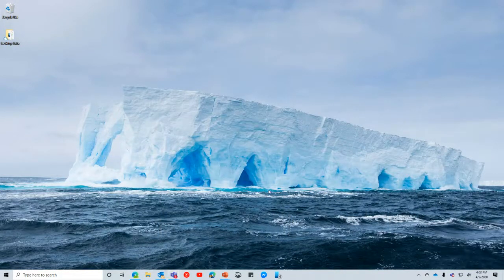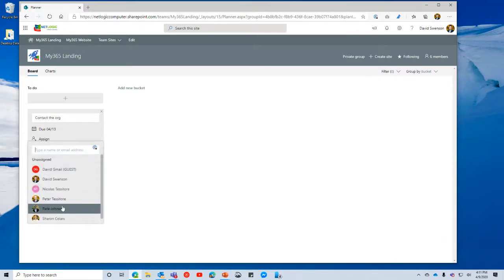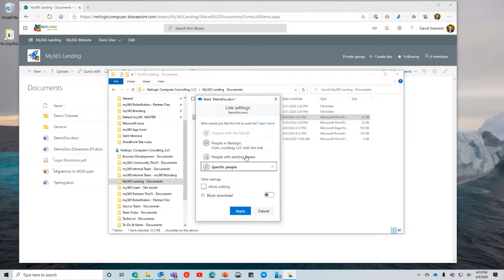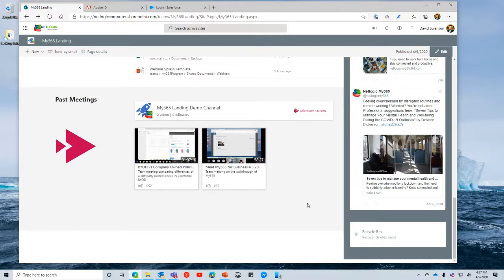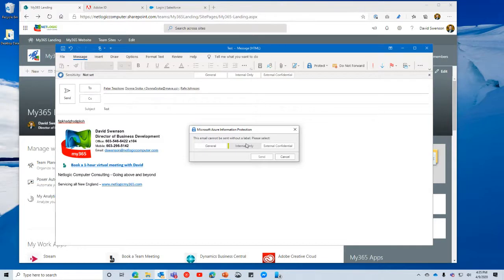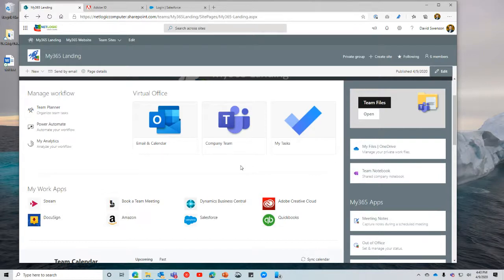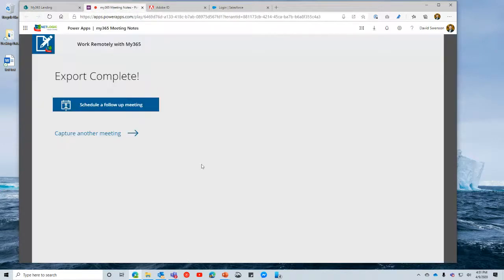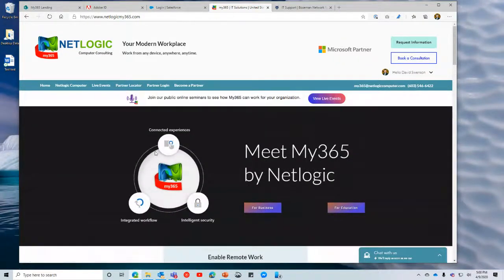Work Remotely with Microsoft 365 Webinar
🔗 Visit us

In one phrase, my365 is your bridge to the cloud. my365 and my365+ is designed to help MSPs understand, learn, and replicate best practices for deploying, managing, and offering the most efficient and secure modern workplace solutions built on Microsoft 365. my365 has also combined the best of the best when it comes to the Microsoft Suite. Integrated tools such as mobile device management (MDM) to ensure security, personalized intranet sites, process optimization, trainings, and support allows you to create an easily manageable tech stack. All of this is maintained utilizing a single connected platform allowing you to connect to any device anywhere.

0:00 Team banter
2:45 Azure Active Directory Joined Desktop
5:46 Microsoft Edge - The Modern Managed Browser for Business
6:35 SharePoint Landing Site for Small-Medium Business/Nonprofit
8:21 Task Management with Tasks by Planner
13:44 File Shares and local sync
15:25 Share a file from your desktop
28:06 Auto generated and indexed transcriptions for your meetings
32:56 Protect and share sensitive information with encryption
42:26 Data backup and retention
45:00 Power Apps included out of box
52:30 E-Learning built in